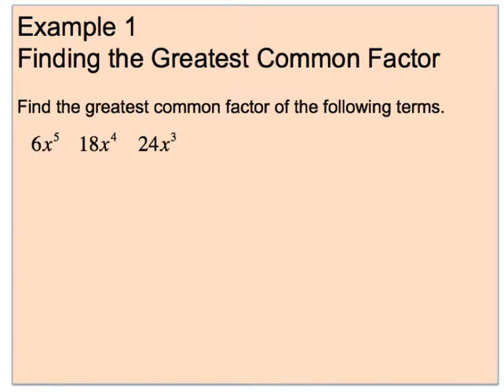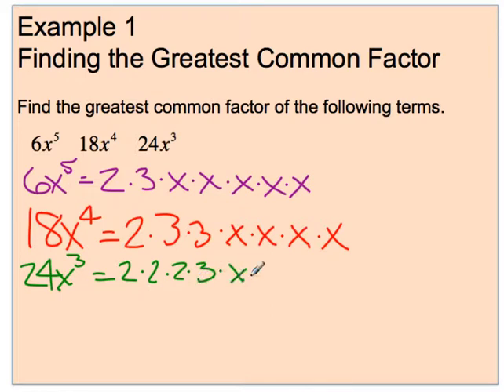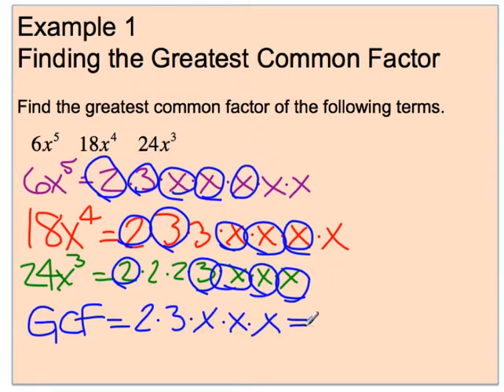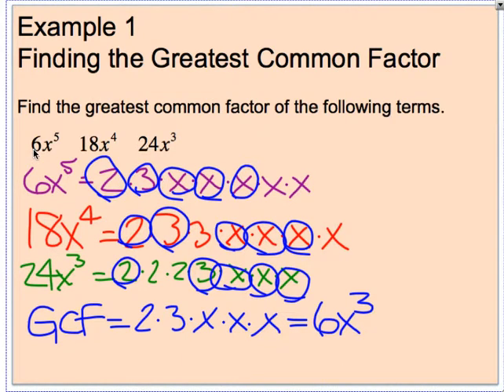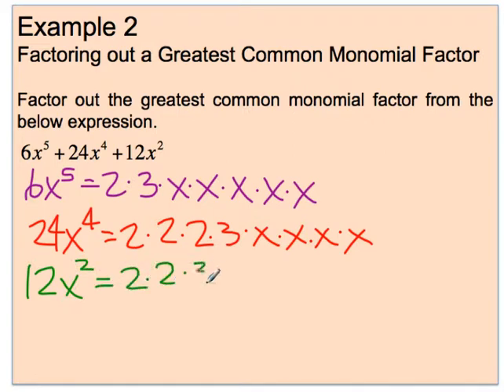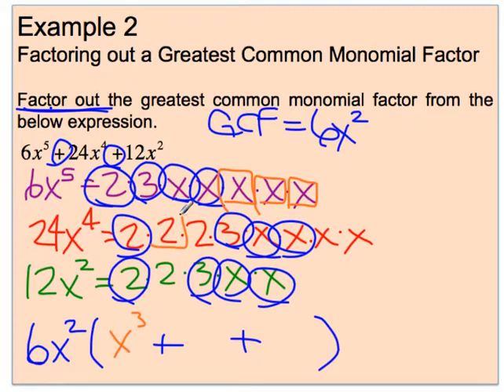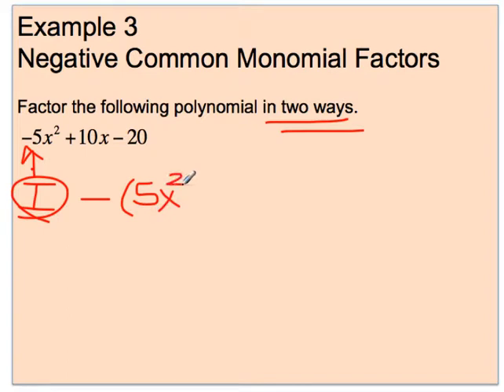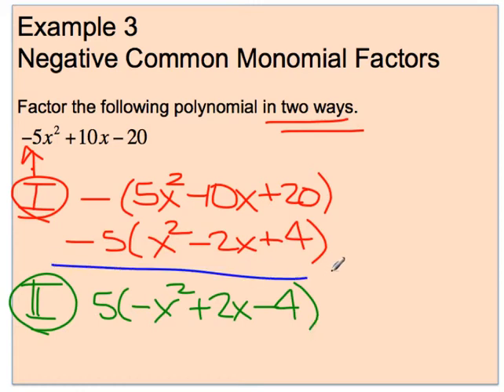Section 5.4 Part 1.mp4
Factoring by Grouping and Special Forms